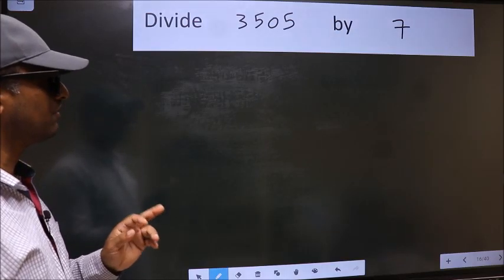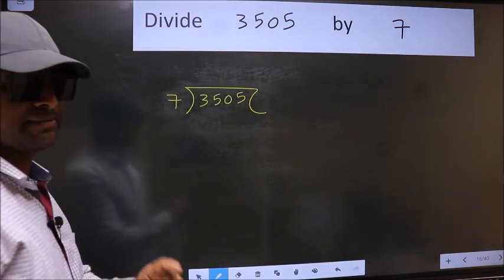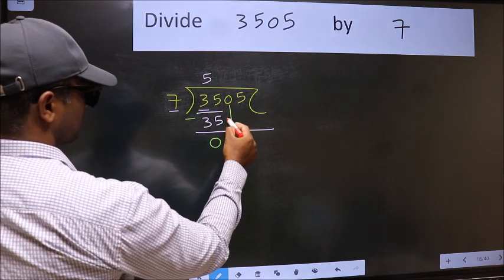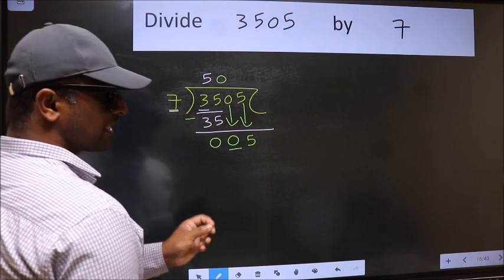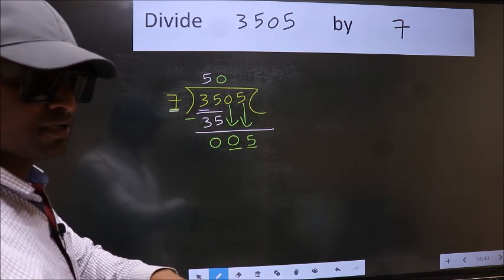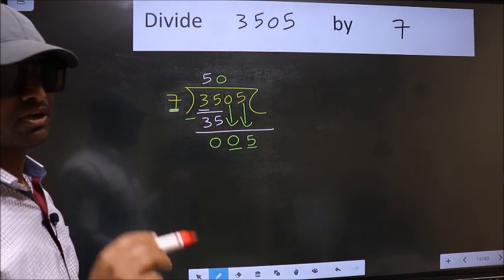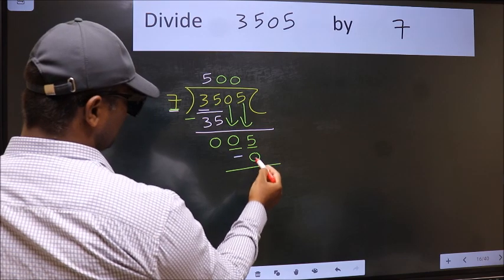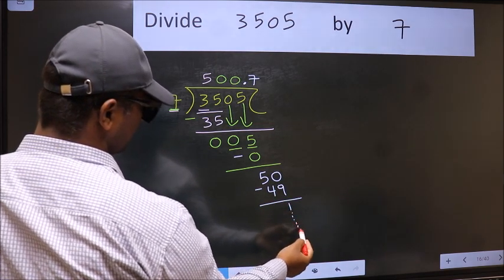Divide 3505 by 7 Most common mistake while dividing